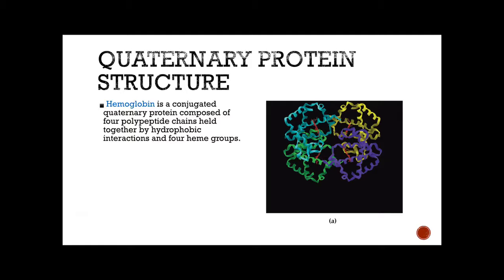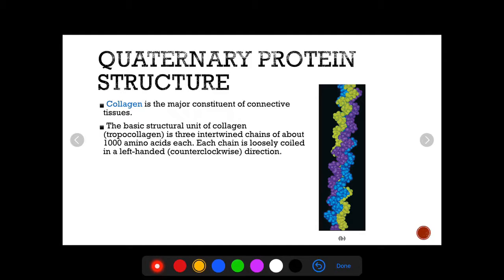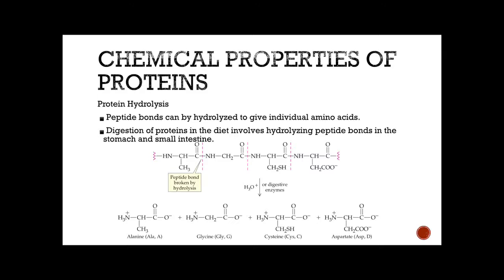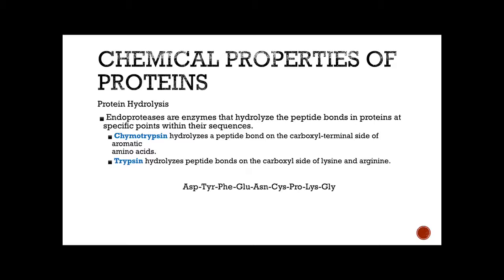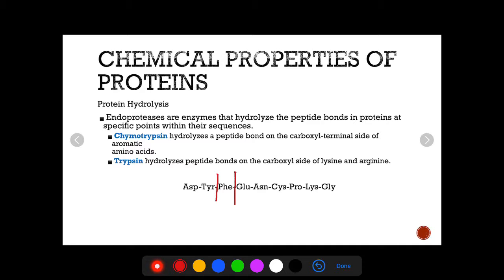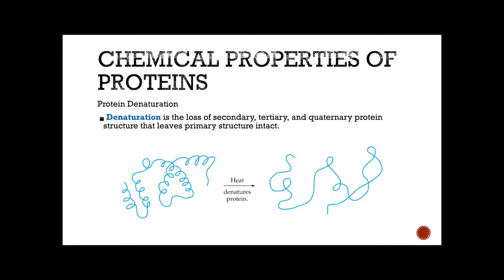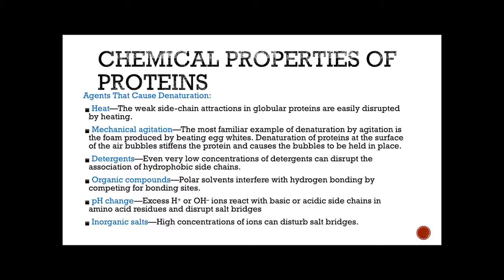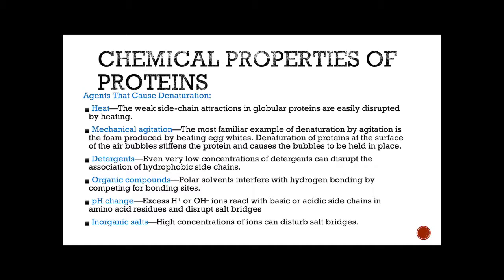Gob ch7 vid4